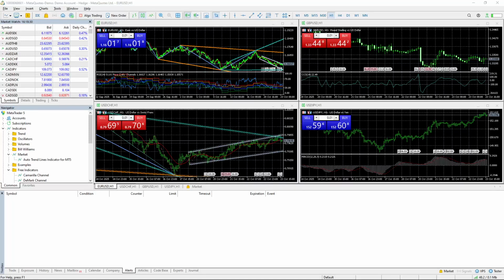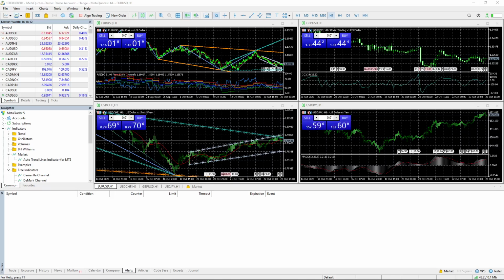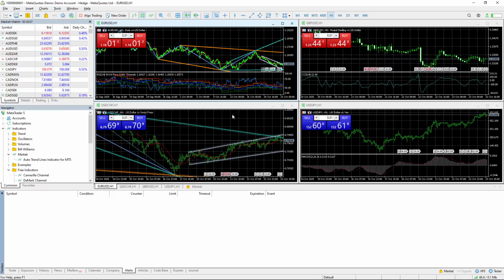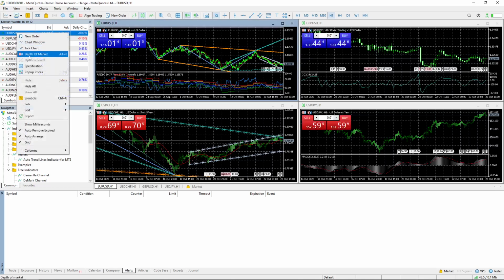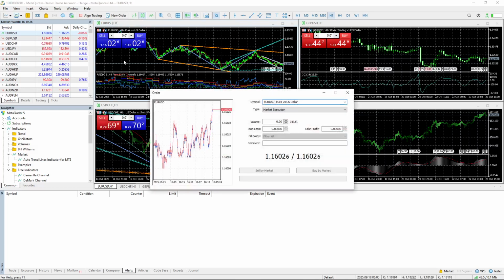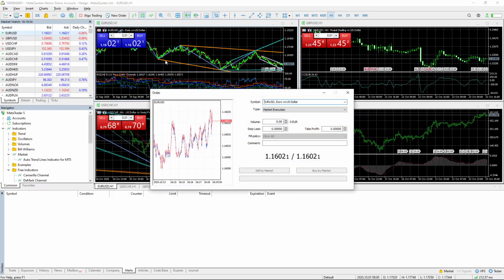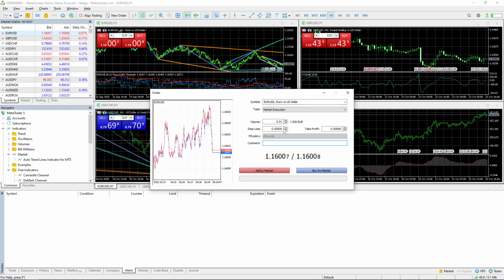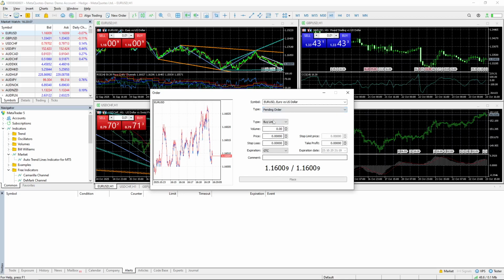How to Place a Trade in Meta Trader 5 [2026 Full Guide]